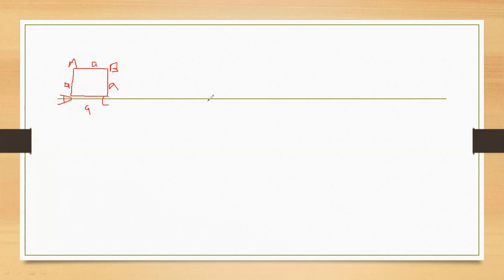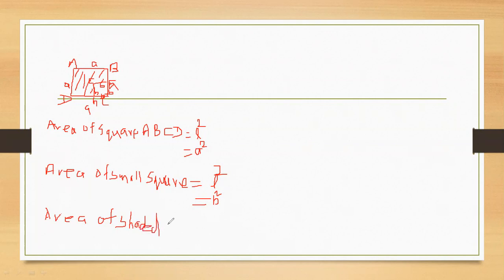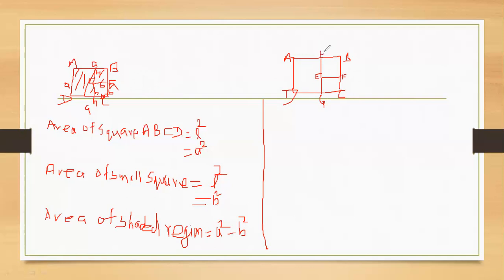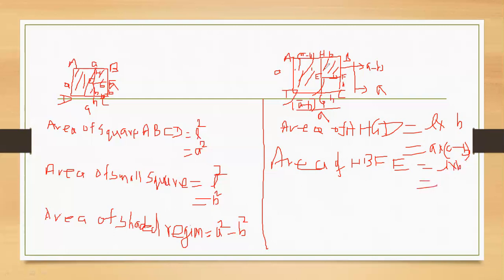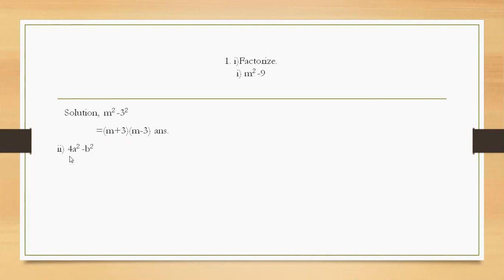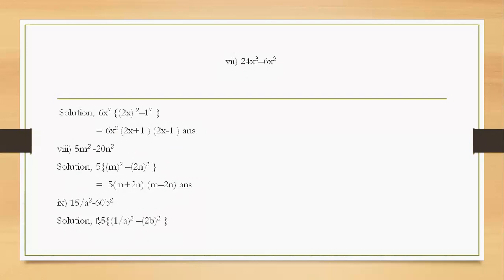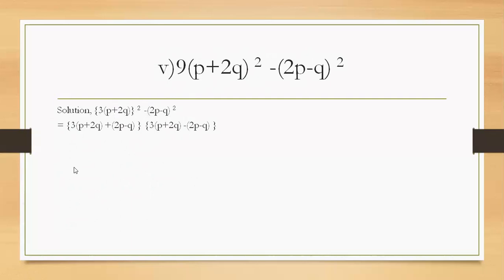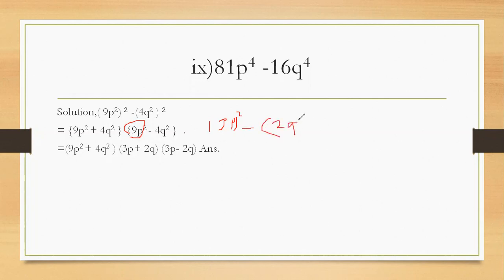LEARN TO FACTORIZE BY USING a^2-b^2=(a +b) (a-b)